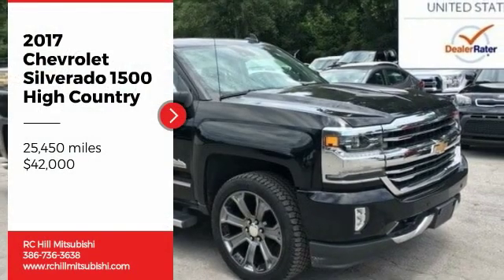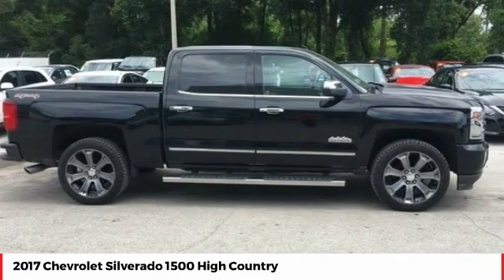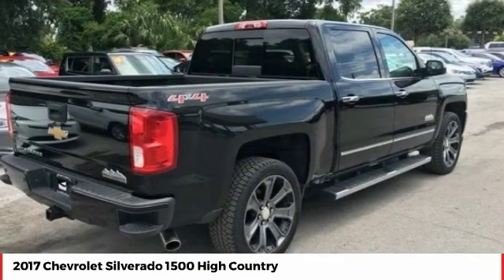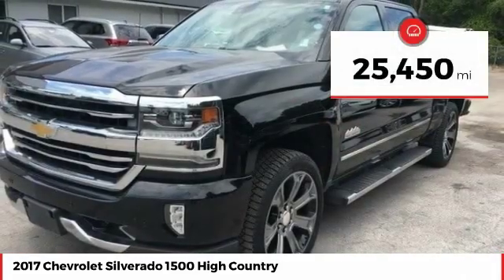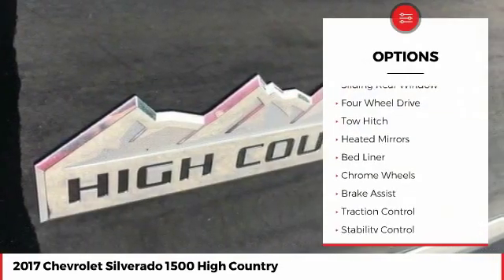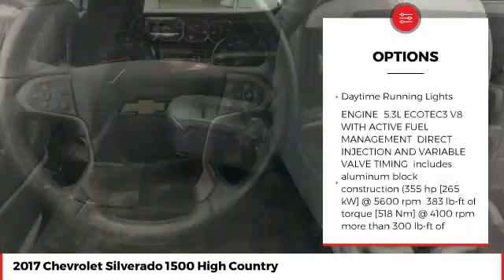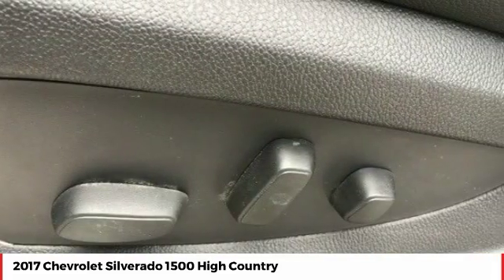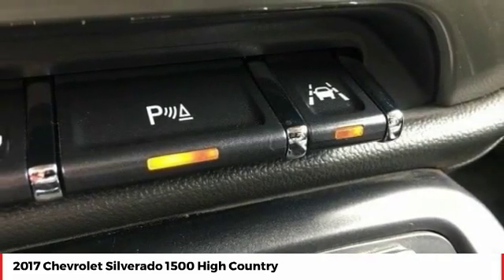2017 Chevrolet Silverado 1500 High Country Used HG131778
** HIGH COUNTRY, ** PANORAMIC MOONROOF, ** NAVIGATION, ** SUNROOF, ** LEATHER, ** BACKUP CAMERA, ** POWER SEAT, ** CARFAX ONE OWNER, ** PREMIUM SOUND SYSTEM, ** BLUETOOTH HANDS FREE CALLING, ** HEATED SEATS, ** CLEAN CARFAX - NO ACCIDENTS, **COOLED SEATS, ** High Country, ** Driver Seat Memory, ** Power Adjustable Pedals, ** Lane Departure, ** Heating Steering Wheel, ** Dual Zone A/C, ** Bose Sound, ** On-Star, ** SiriusXM 3-Months FREE, ** Trailer Brake, ** Remote Button Start, ** Spray-in Bedliner, 8-Speed Automatic with Overdrive, 4WD, Dark Ash/Jet Black w/Perforated Leather Appointed Seat Trim. Odometer is 6592 miles below market average! Recent Arrival! 2017 Chevrolet Silverado 1500 High Country Black 8-Speed Automatic with Overdrive 4WD EcoTec3 5.3L V8 NO PHOTOBOOTH HERE, ONLY REAL PICTURES. ** PRICE INCLUDES OUR COMPLIMENTARY Worry Free 3 MONTH/ 3,000 MILE WARRANTY and A FREE CARFAX vehicle History Report. This Vehicle PASSED OUR MULTI-POINT SAFETY INSPECTION, WE SMART PRICE OUR INVENTORY, OUR BEST PRICE IS UP FRONT- NO NEGOTIATIONS NECESSARY. PLUS, OUR SALES STAFF IS NON-COMMISSIONED. WHICH MEANS, NO PUSHY SALESMAN. IT'S A VERY FRIENDLY ATMOSPHERE. You deserve a No-Bully car buying Experience. Used Cars may not have Second set keys, floor mats, or owner's manual. We will be happy to obtain extra one's for you at our Dealer cost.